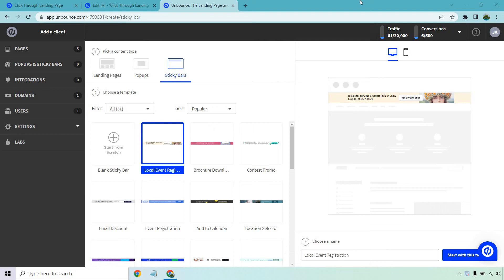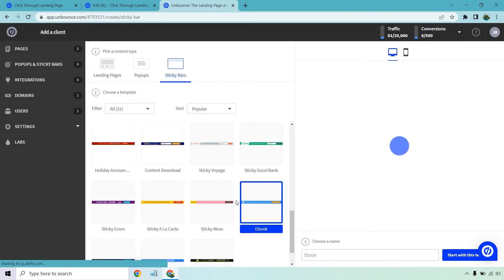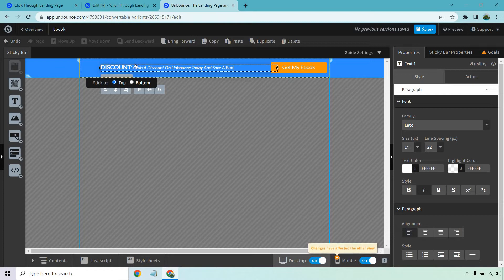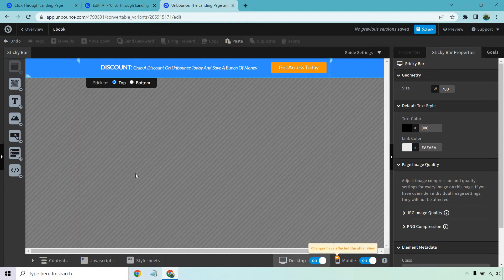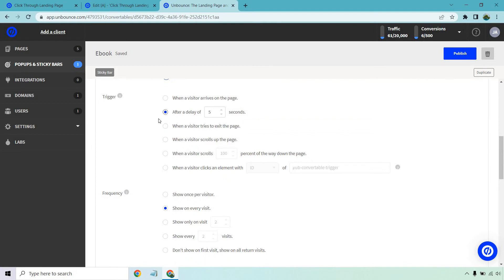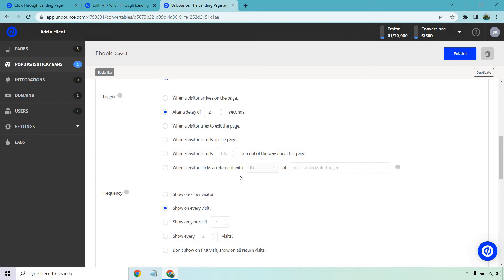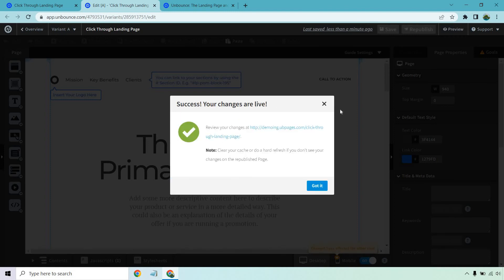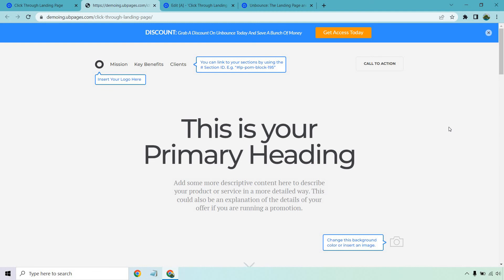Unbounce Sticky Bar (Unbounce Sticky Header Tutorial)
Unbounce Sticky Bar Video

Unbounce comes with the feature of sticky bars, and this is something that you will really want to look into if you are using their landing pages. This feature is easy to setup, which I show you in the video, and is a great way to increase your clicks, leads, and sales. See how it's done in this video today.